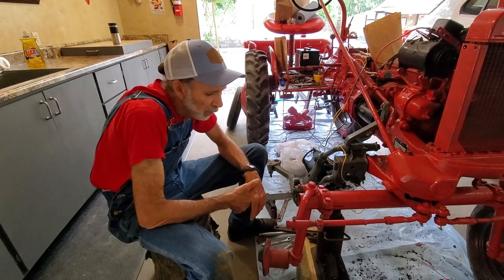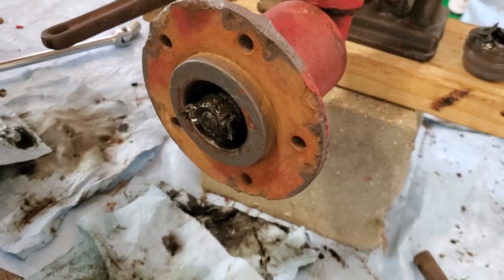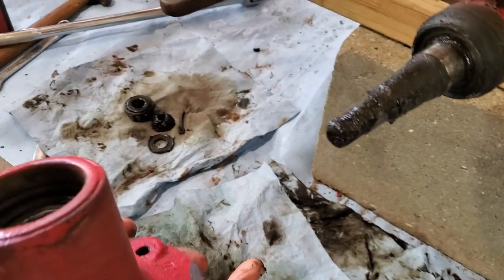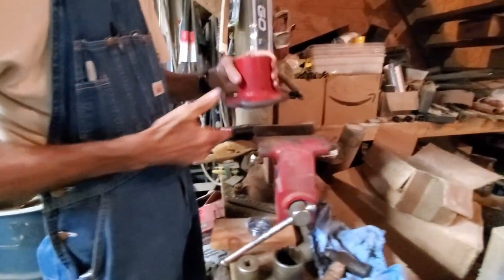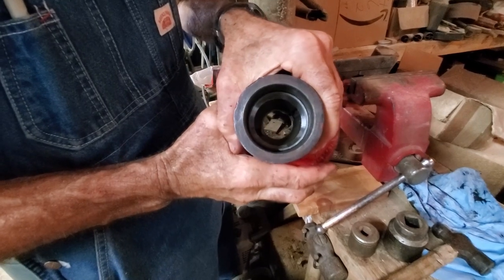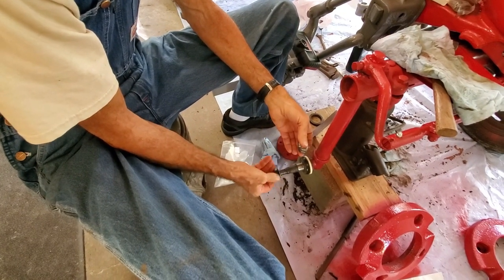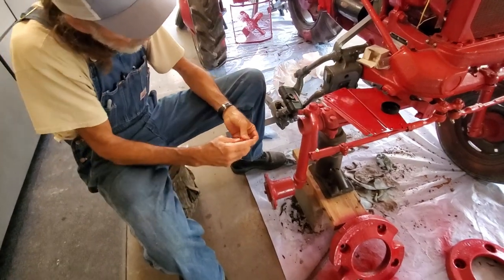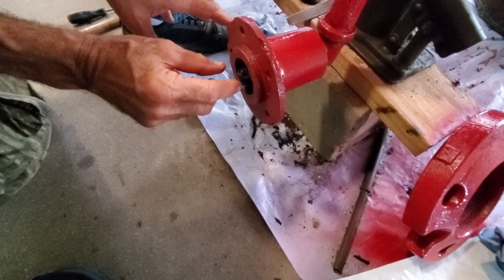Farmall Cub Tractor Restoration -- Replacing Front Wheel Bearings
Danny shows how he replaced the front wheel bearings on the 1950 Farmall Cub Tractor.

You Can Garden Summit  Starts May 10, 2021 and goes through the summer 2021.